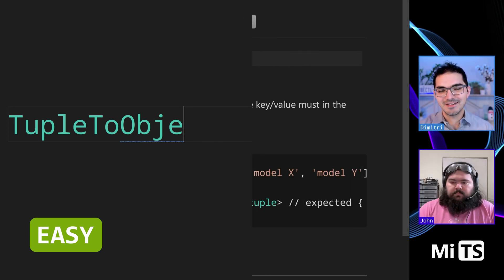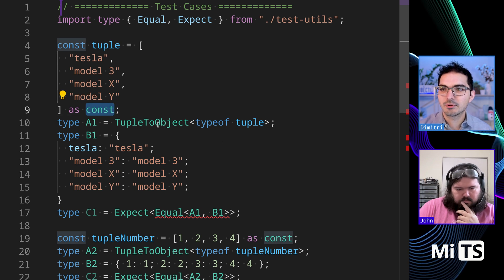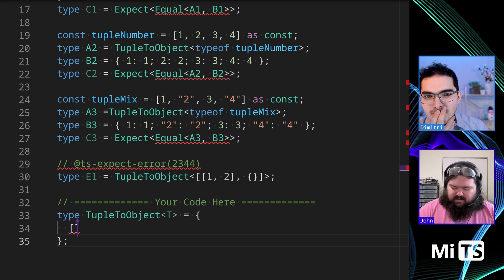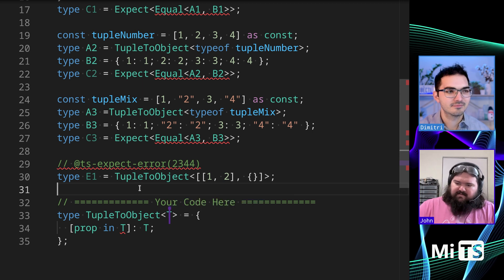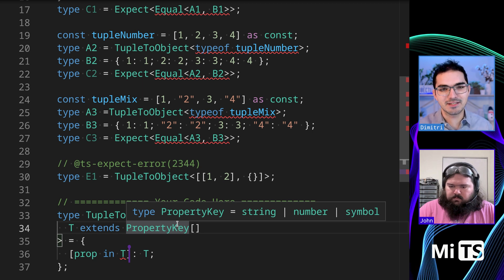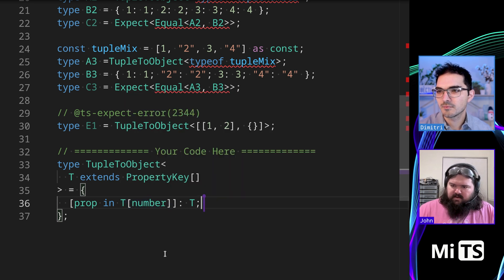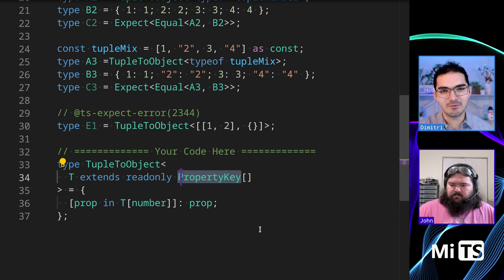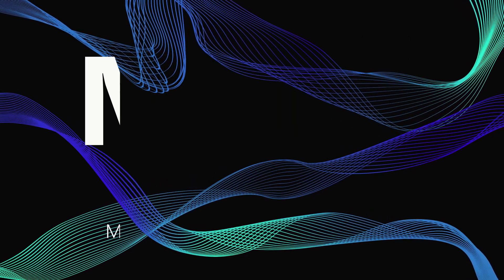Tuple To Object with John Chadwick - TypeScript Type Challenges #11 [EASY]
TupleToObject is one of the more tricky challenges in the "easy" difficulty level.  It teaches us how to remap tuples to other type structures, which is a skill that's going to come up quite a lot in many of the future challenges.

00:00 description of the challenge
01:12 attempt at a solution
02:49 sidebar about `PropertyKey`
03:44 back to solutionizing
04:16 all tests pass
04:31 alternatives